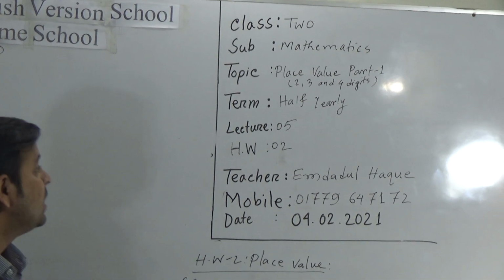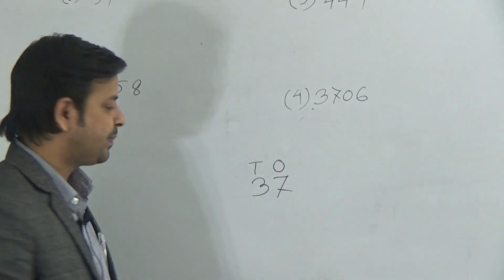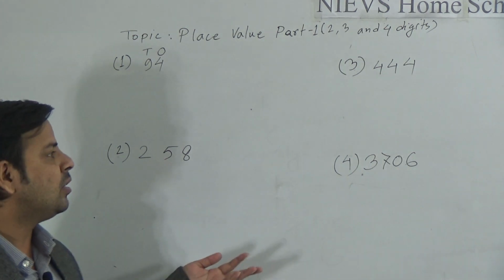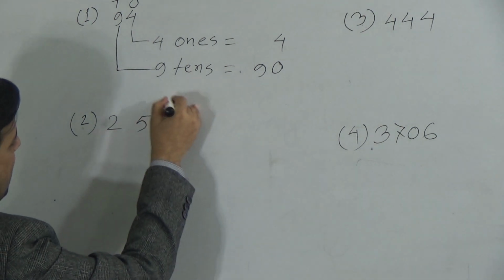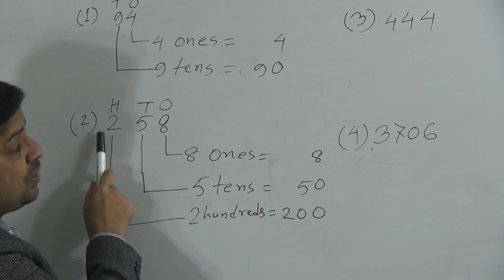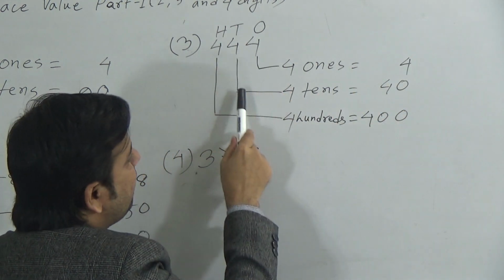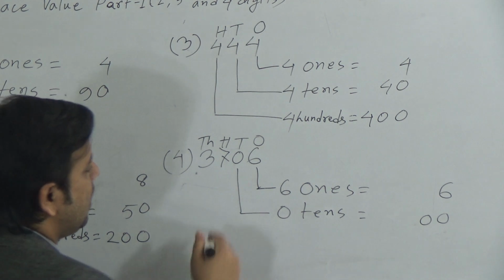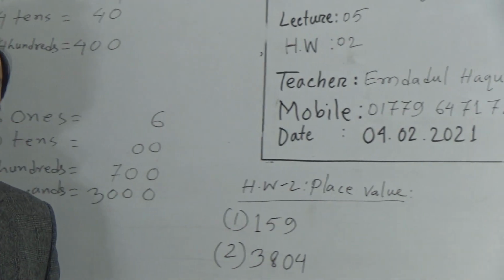Class: Two, Subject: Mathematics (Lecture- 05), Topic: Place Value (Part-1) (2, 3 and digits)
Class: Two
Subject: Mathematics (Lecture- 05)
Topic: Place Value (Part-1) (2, 3 and digits)
Teacher: Emdadul Haque